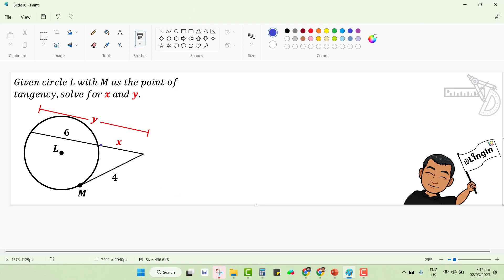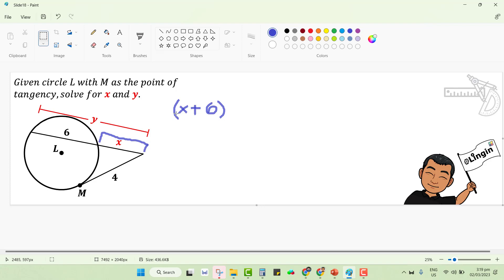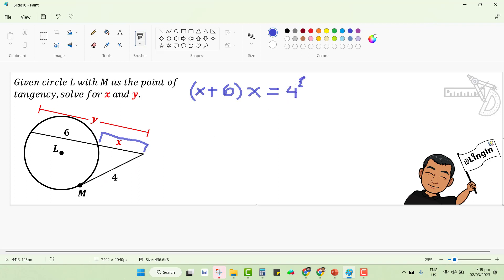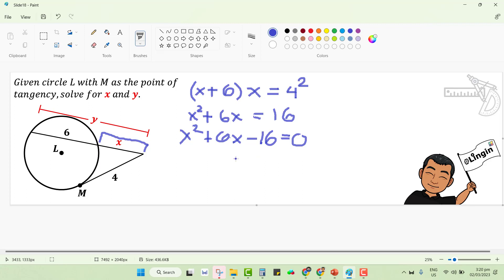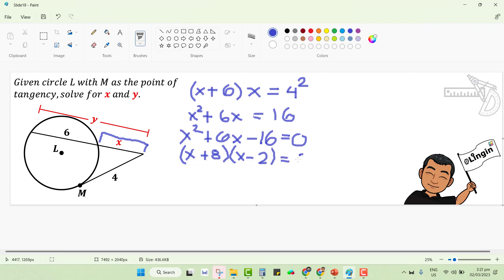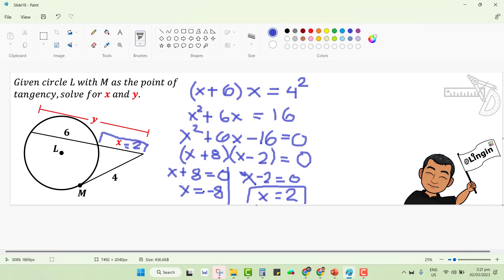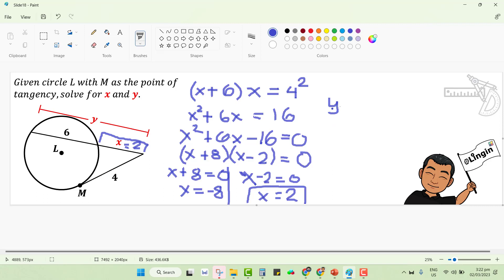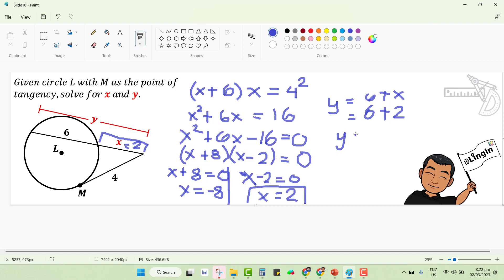Tangent-Secant Power Theorem and Segments Formed by Intersecting Tangent and Secant Segments(2)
This video explains important relationships among TTangent-Secant Power Theorem and Segments Formed by Intersecting Tangent and Secant Segments as applied to solving unknown measurements.

"...kay ang atong kinabuhi, .Lingin..."
                              - lyrics of "Lingin" by Aggressive Audio

Credits to
1. MS PowerPoint for video production.
2. Camtasia 2019 for video editing.
3. Sound Effects made available by Sound Effects Library and Sound Breaker YouTube Channels.